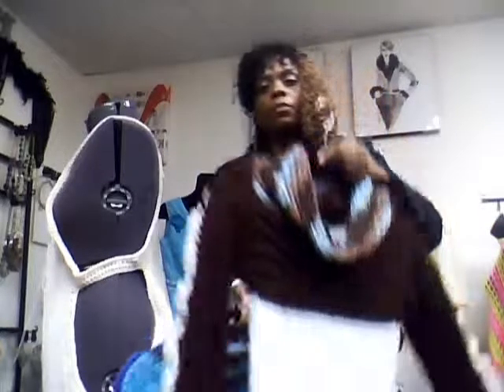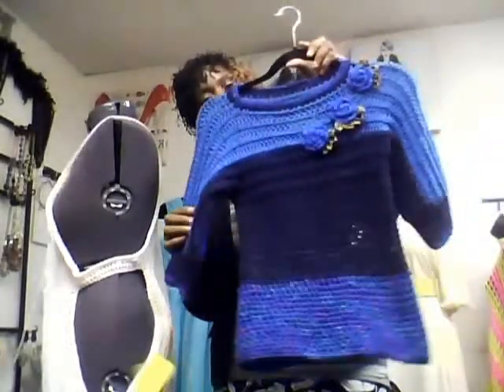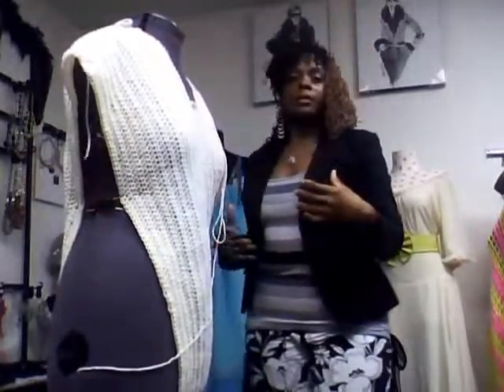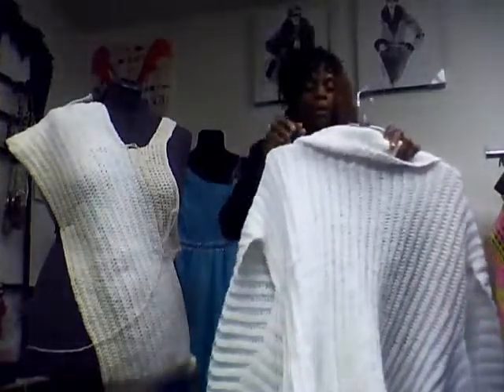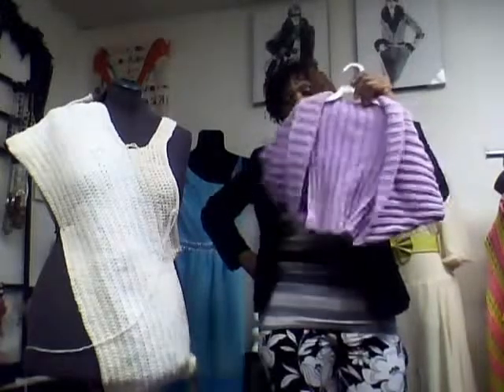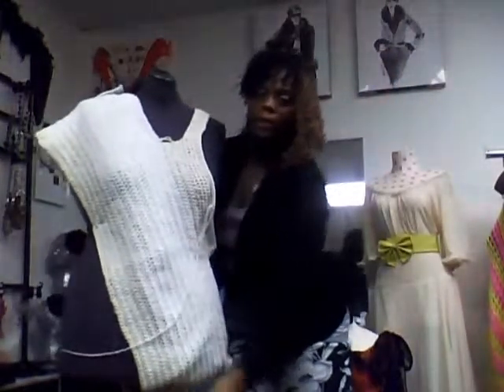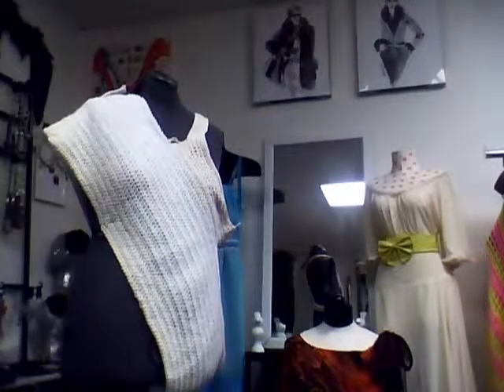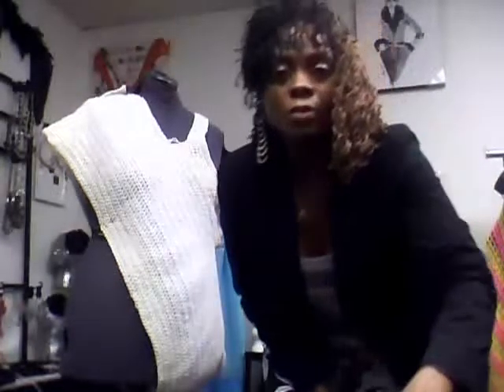free style crochet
my new crochet sweater